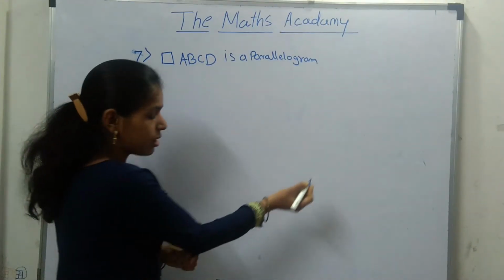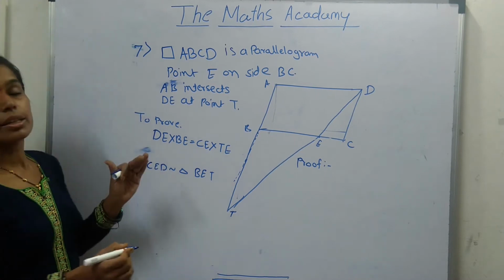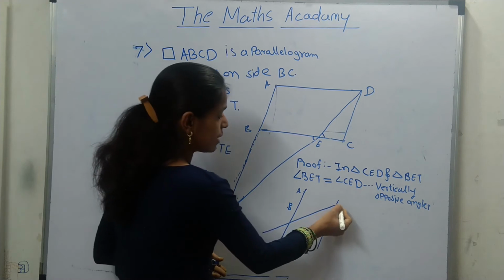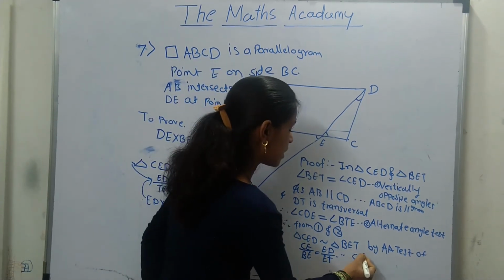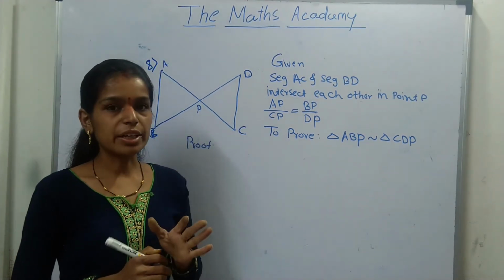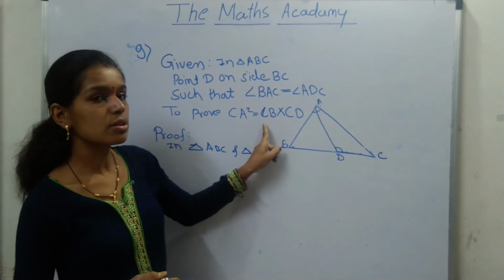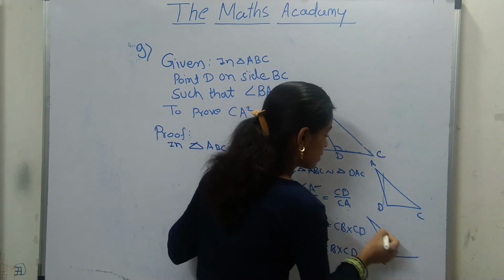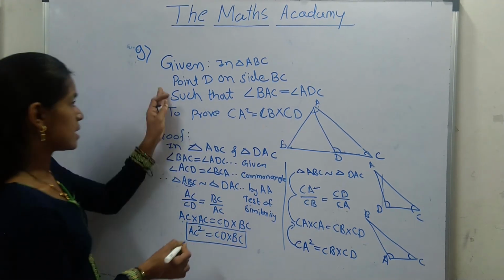practice set 1 3 example no7, 8 and 9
Class10
Lecture 6

Maths 2, (Geometry)

example no 7,8 &9